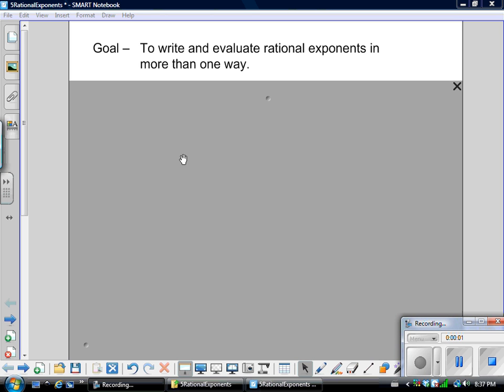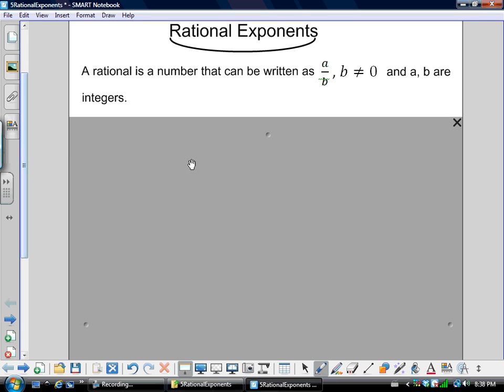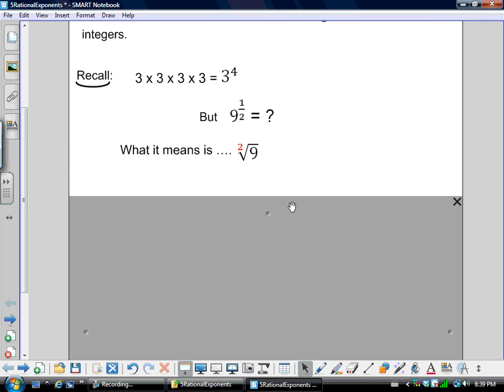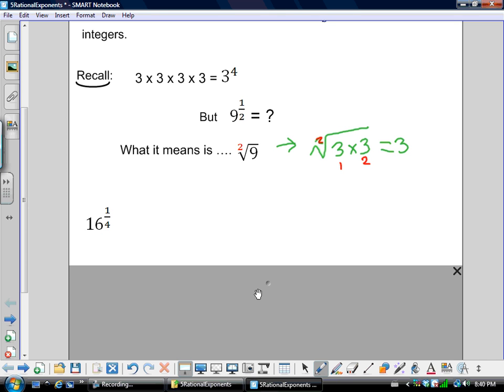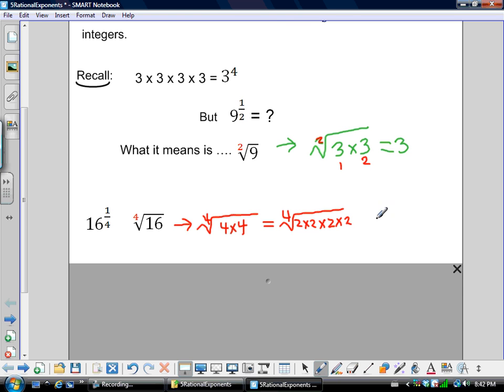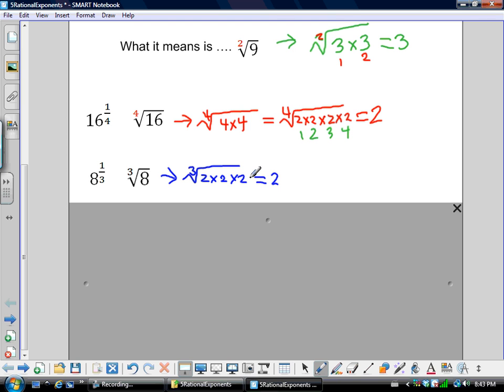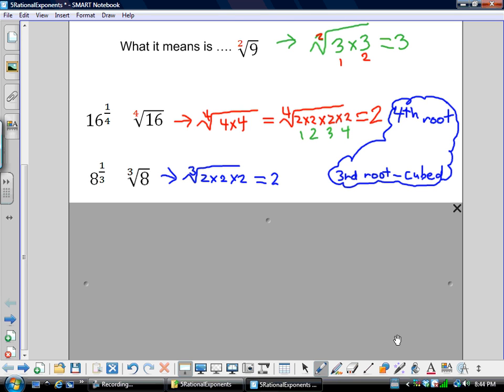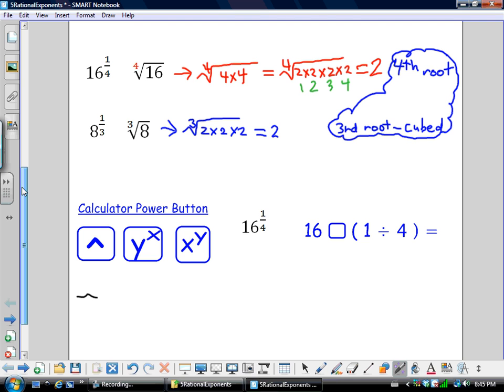5a Rational Exponents